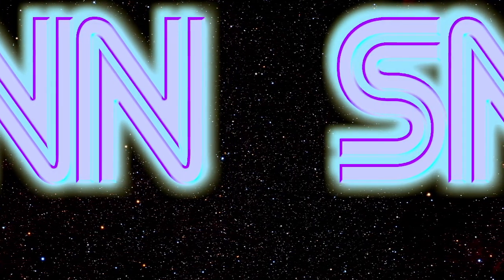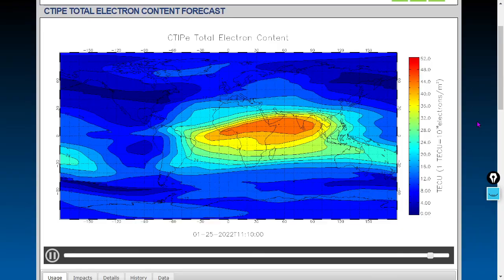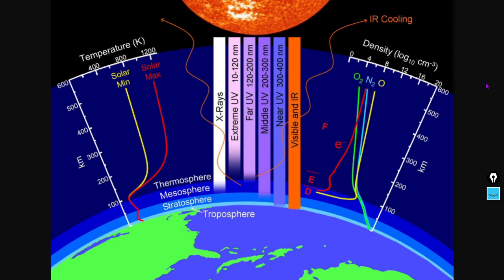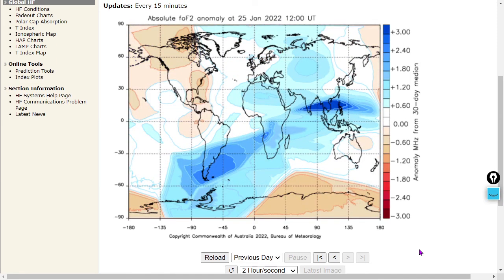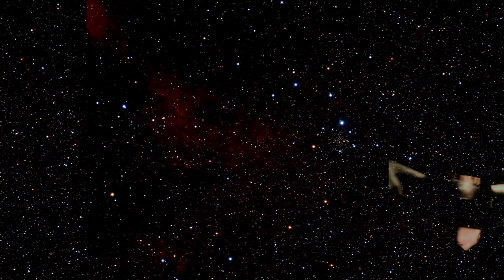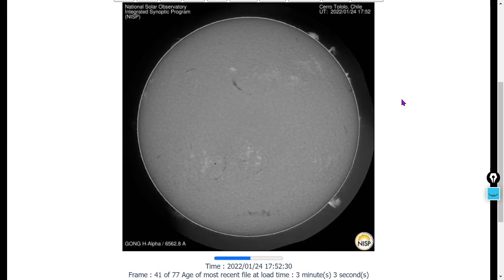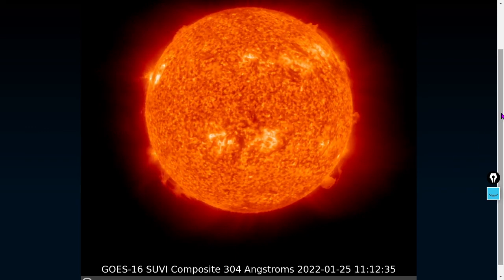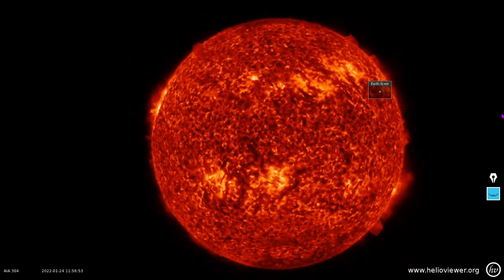Solar Flares Now More Likely, BONUS EXCLUSIVE FEATURES!